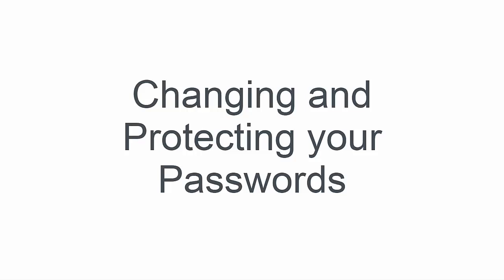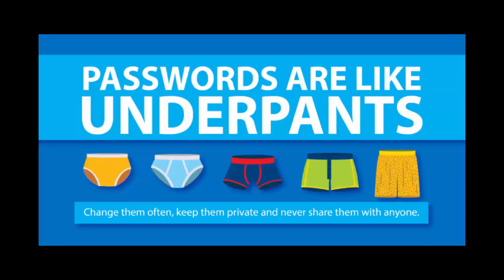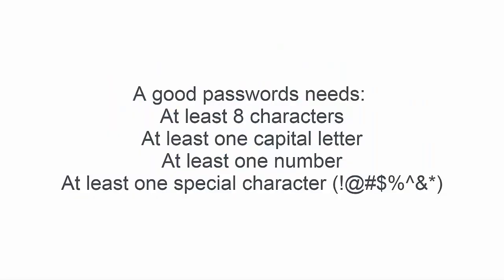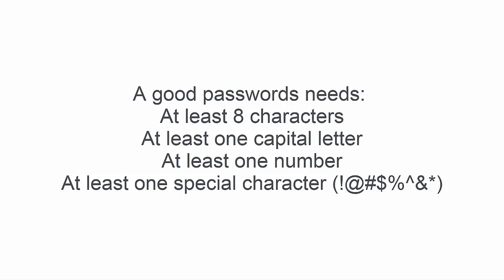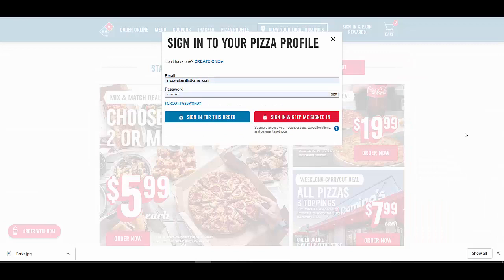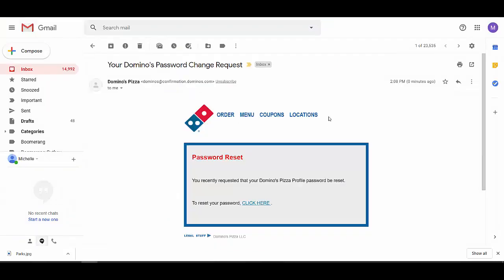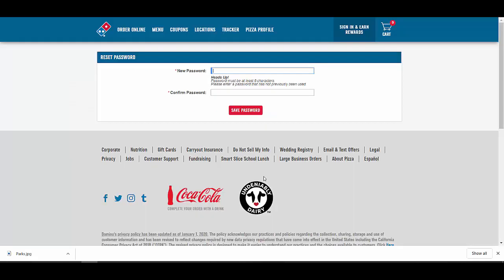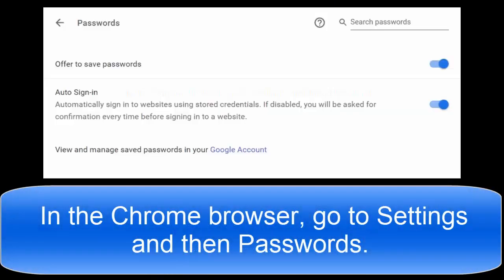How to Keep Passwords Secure